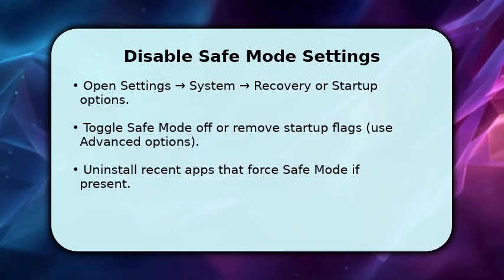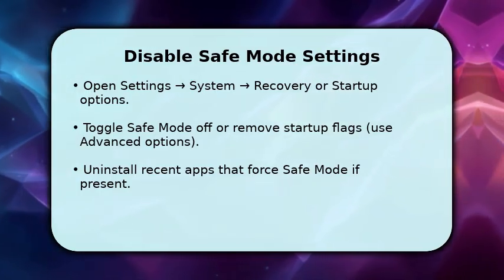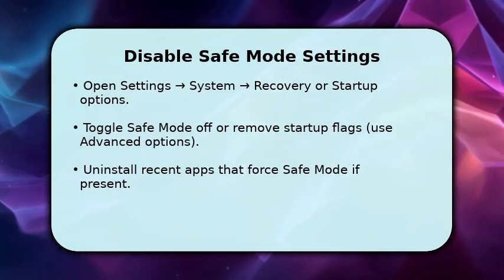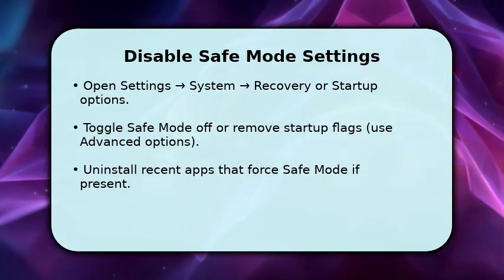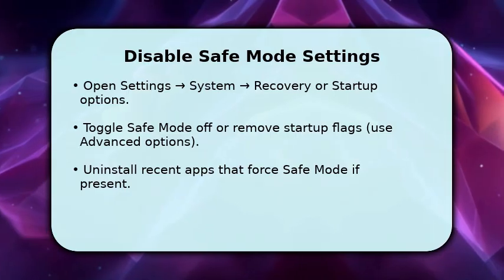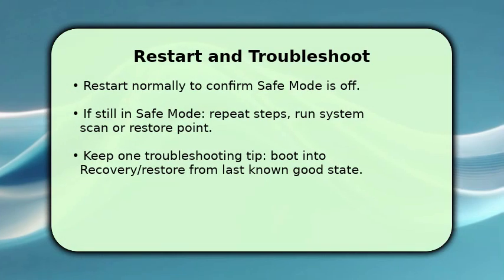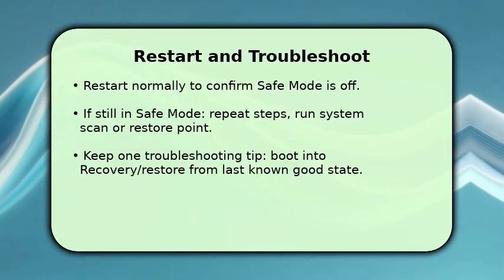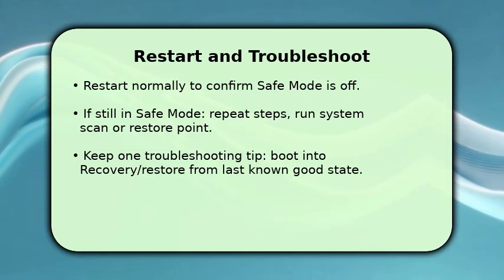How to Turn Off Safe Mode X - Step by Step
Discover the simple steps to exit Safe Mode on your device. This video guides you through a clear, step-bythy process tailored for various operating systems including Windows and Android.